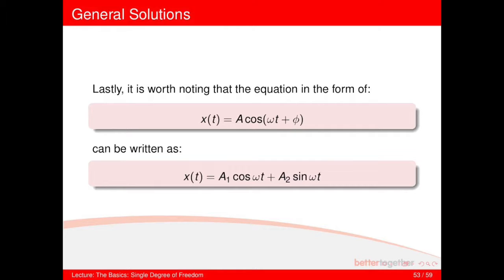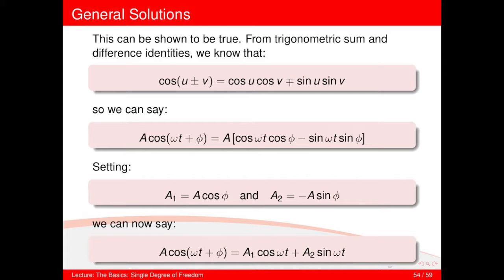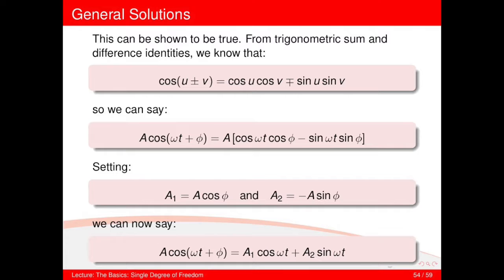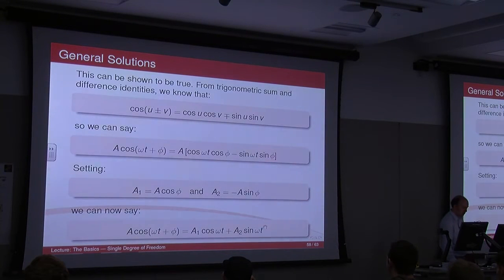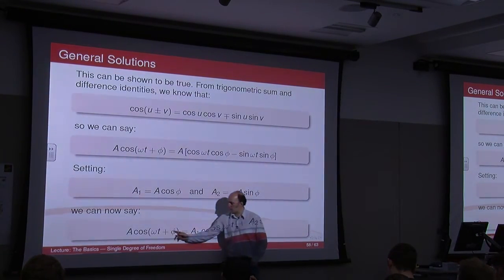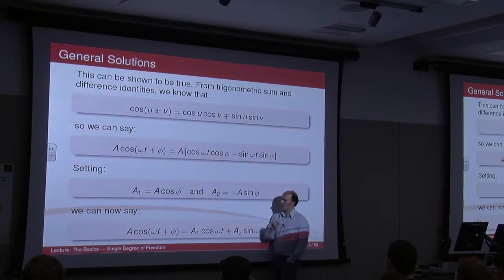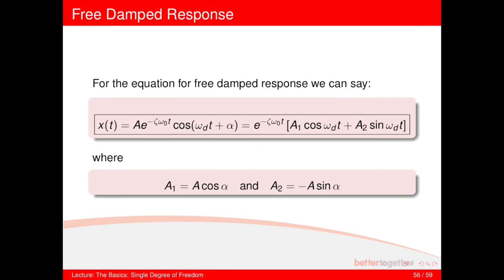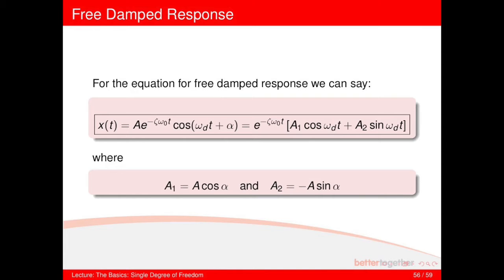Ch 2 - 2.6 General Solutions